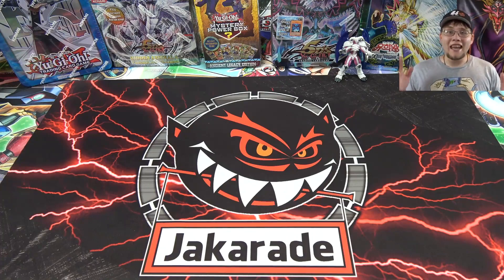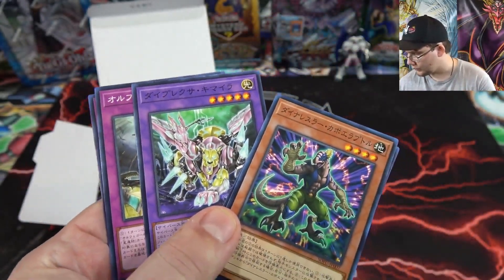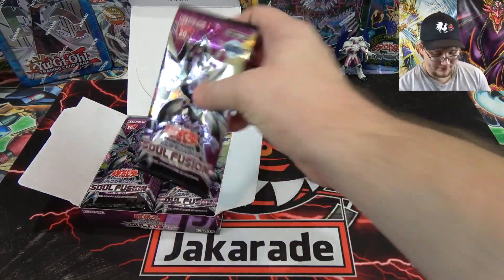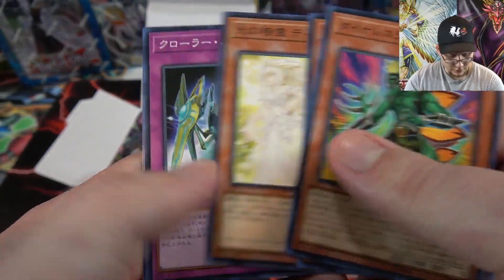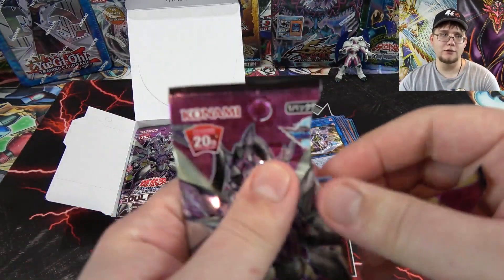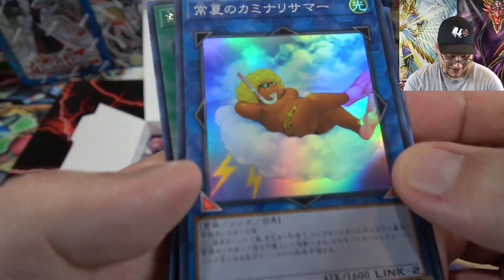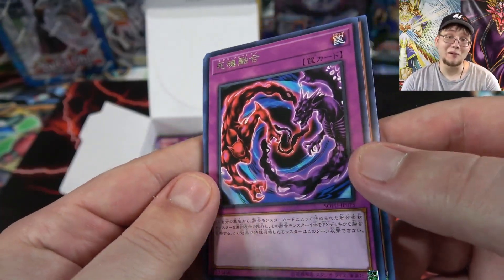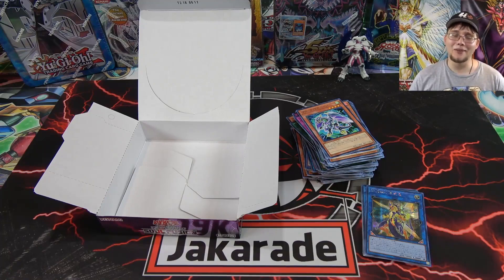NEW! Yu-Gi-Oh! SOUL FUSION BOOSTER BOX OPENING | NEW Salamangreat, Gravekeepers, & More!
Jakarade-
Here is my Yugioh Soul Fusion OCG Unboxing. This is the next set after Cybernetic Horizon and will be out in English later this year. What other openings do you guys want to see in the future? I hope you all enjoyed the video and let's see if we can get 600 LIKES!

This set has new support for Thunder Dragon, Cyber, Fur Hire, Galaxy, Galaxy-Eyes, Gravekeeper's, Palladion, Sky Striker, Traptrix and World Legacy. Also the new Dinowrestler, Orphegel and Salamangreat archetypes.

Music used-
Anime Avatar created by hero_of_art